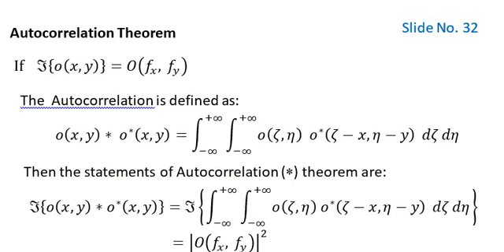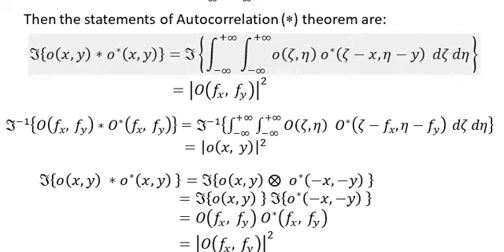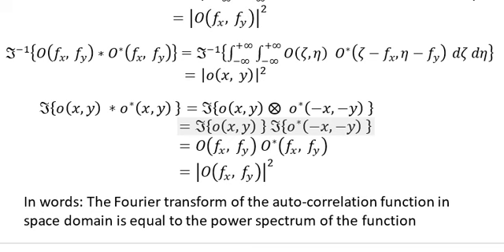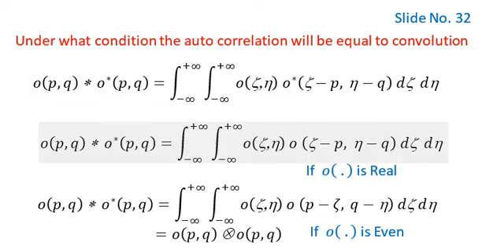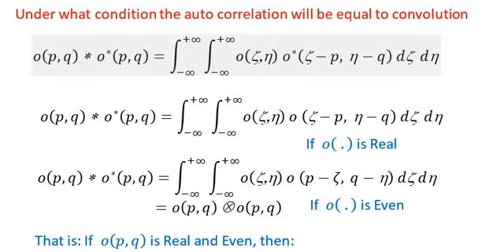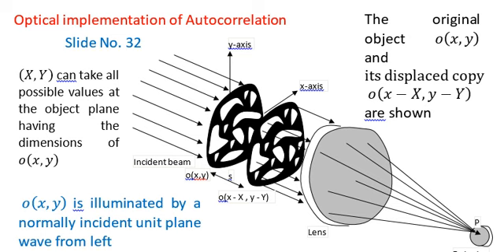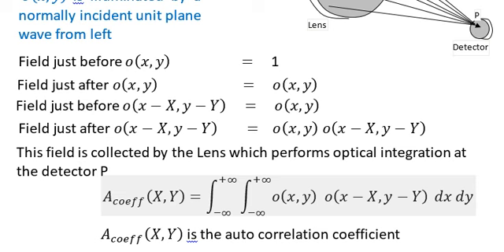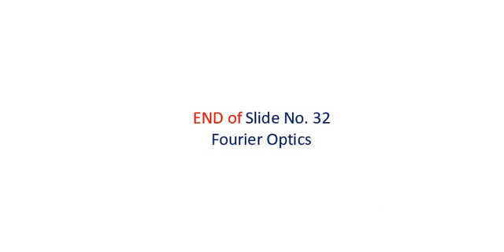Slide 32 Fourier Optics Course